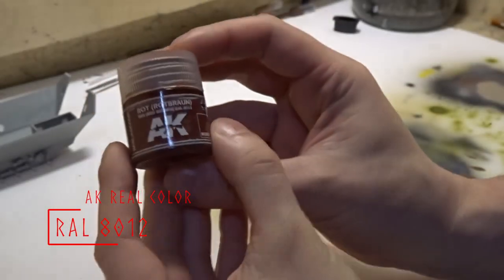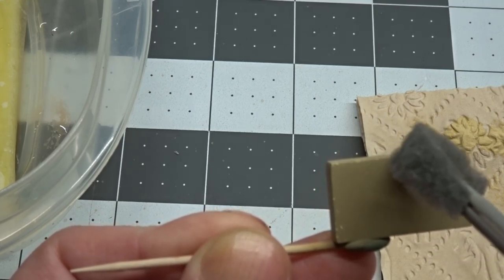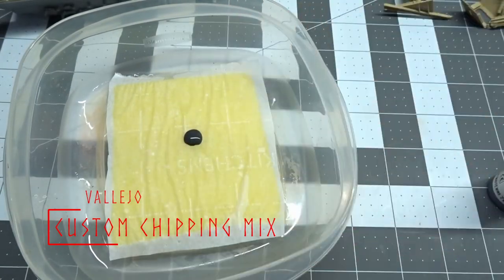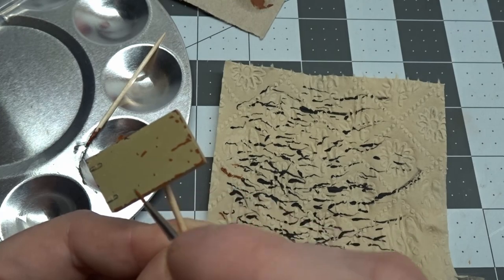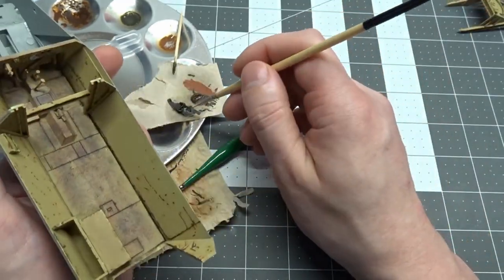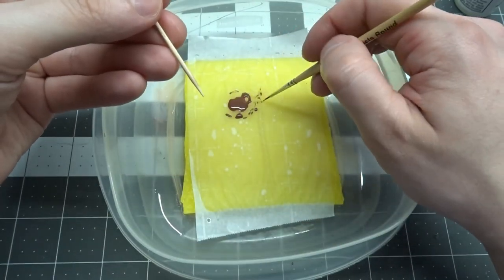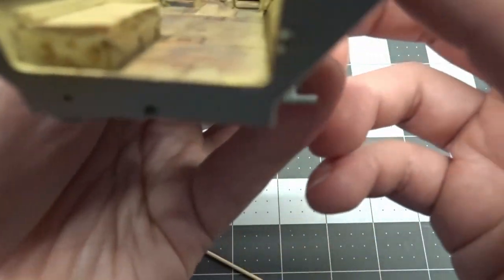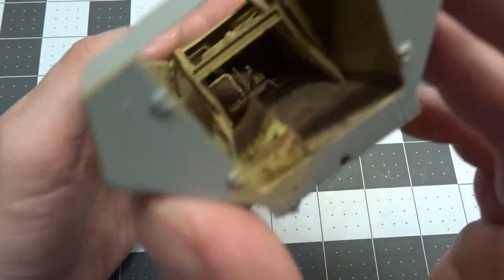Painting and Weathering a Interior Dragon 1/35 Sd.Kfz. 251/22 Ausf. D (Update 3)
In this update I paint and weather the interior of the Dragon 1/35th Sd.Kfz. 251/22 Ausf. D

Paints used:
AK Real Colors:
Ral 8020

Tamiya:
XF-88 Dark Yellow 2 (Ral 7028)

Vallejo:
Dark Sand
Desert Yellow
German Grey
German Camo Black Brown
Luftwaffe Uniform
Saddle Brown
Flat Red
Leather Brown
Light Grey

Abteilung 502:
Dark Rust
Industrial Earth
Burnt Umber

Allclad II:
Gun Metal

Thinners:
Mr. Hobby: Mr. Leveling Thinner
VMS: Oil Expert Matt
Odorless Mineral Spirts

Glues:
BSI Thick CA Glue
Styrene Tack-It II